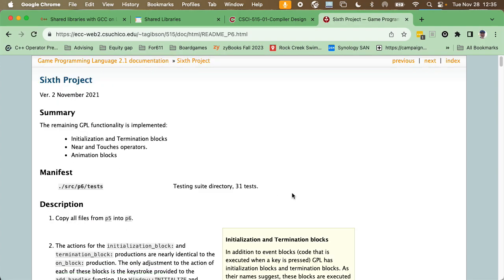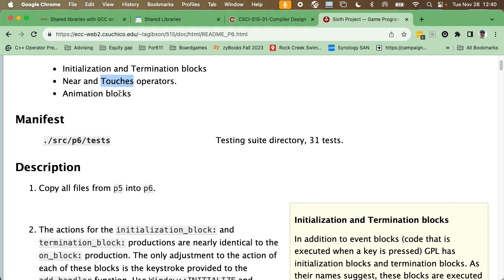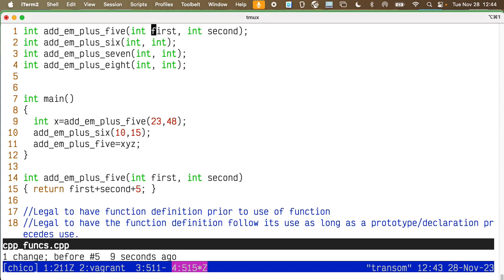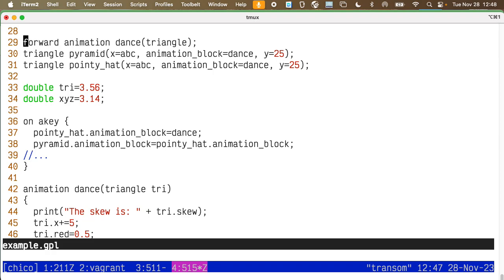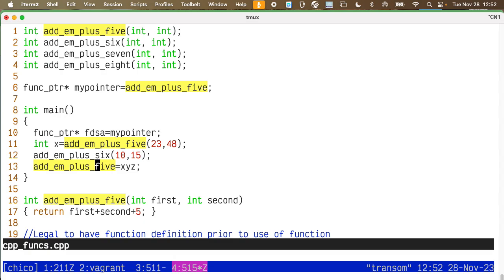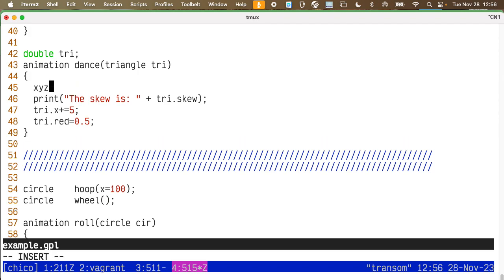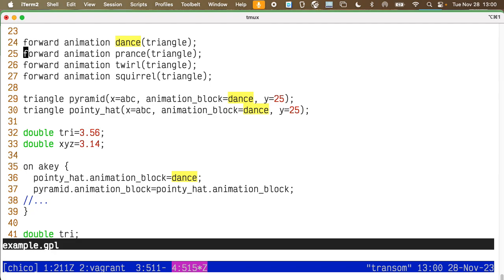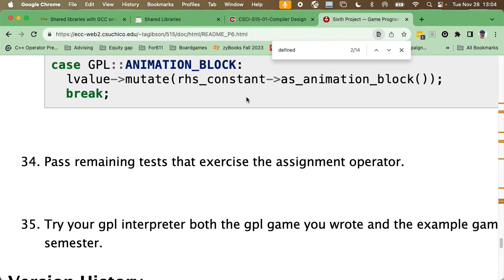Screencast csci515 2023 11 28